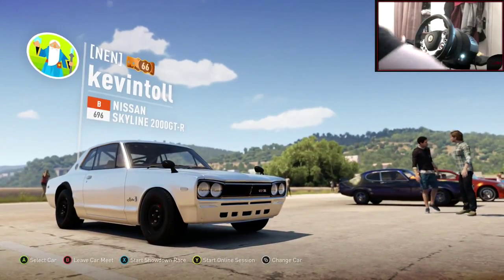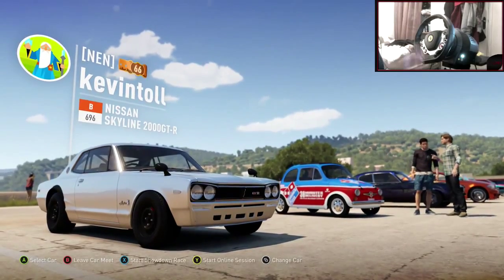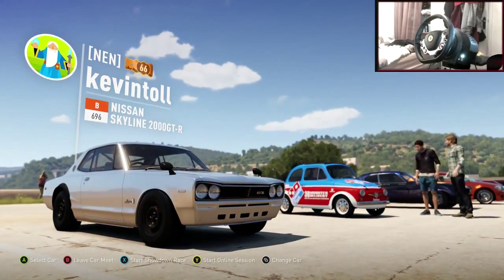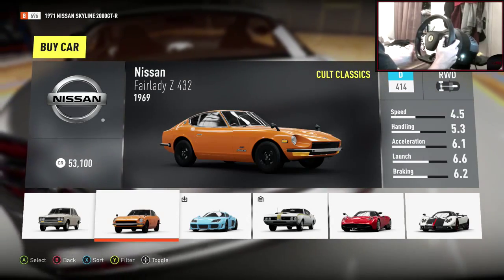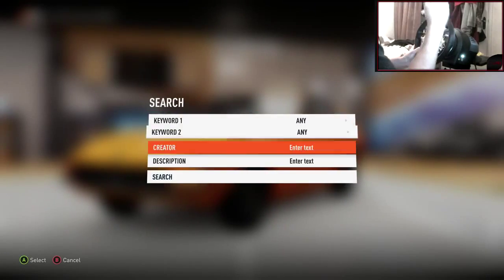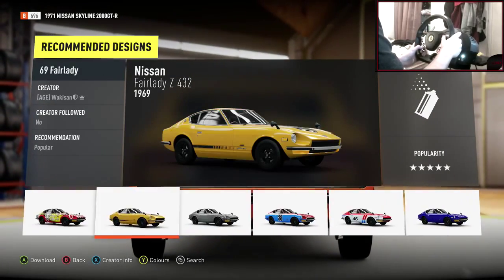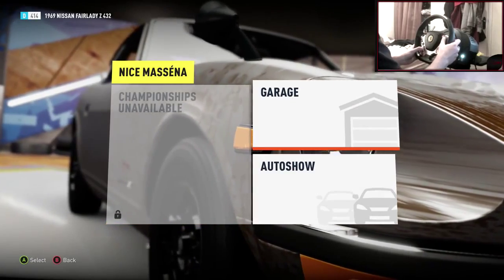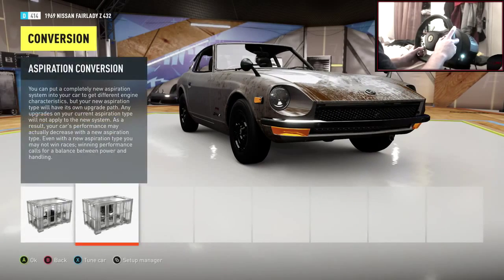Forza Horizon 2 Drifting Build Tune #3 1969 Nissan Fairlady Z